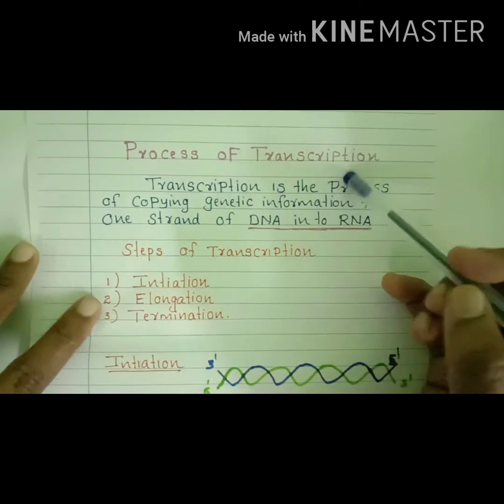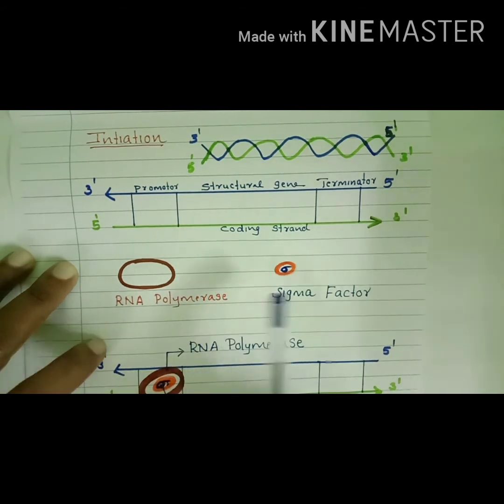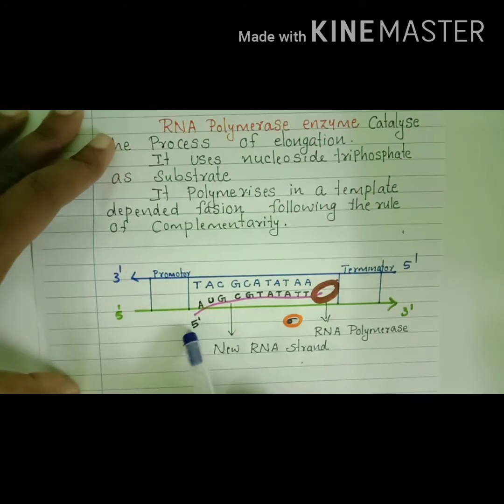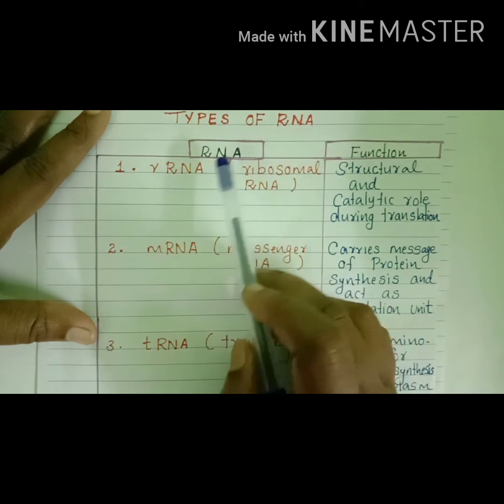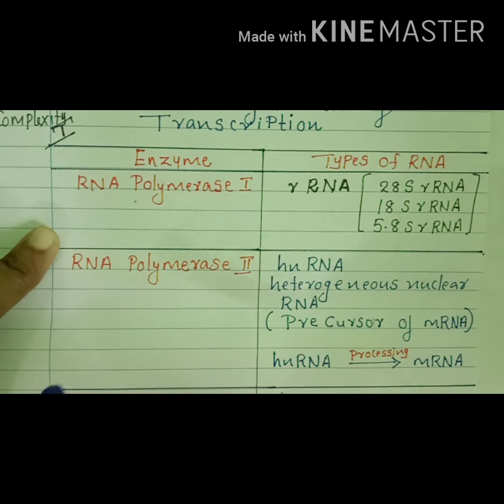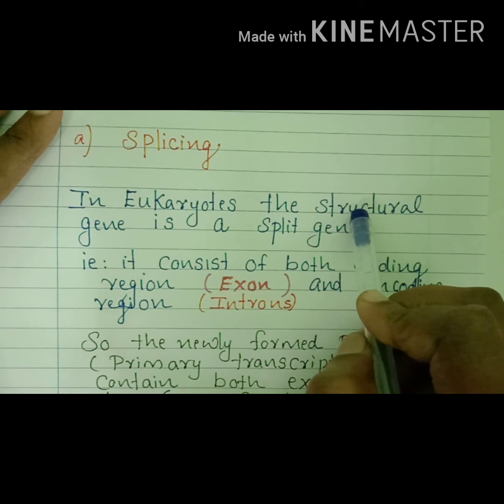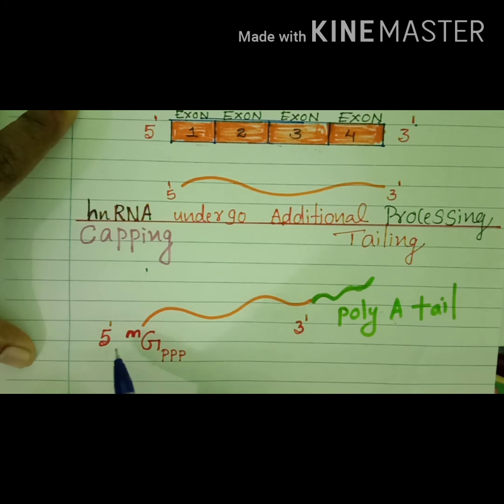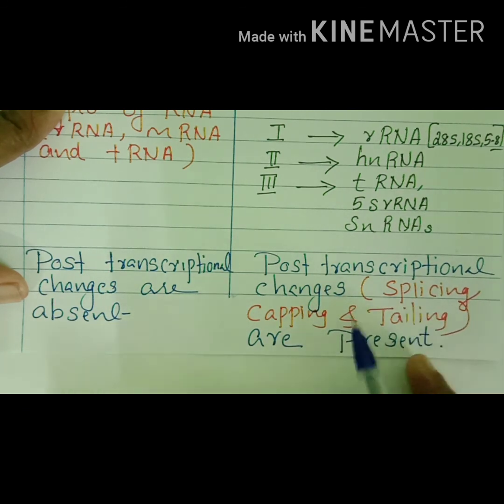Process of transcription